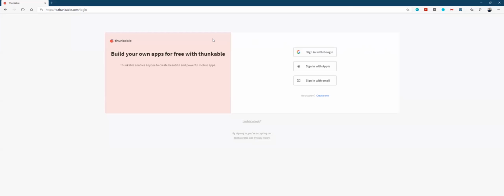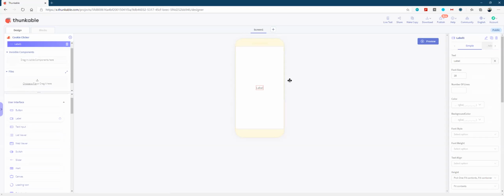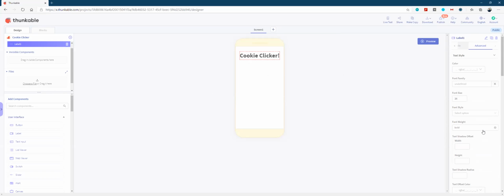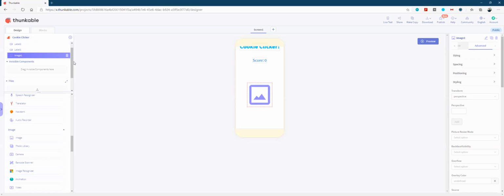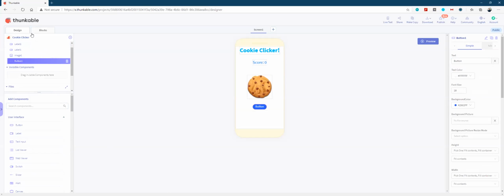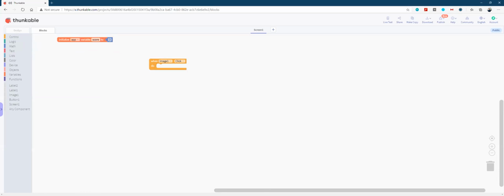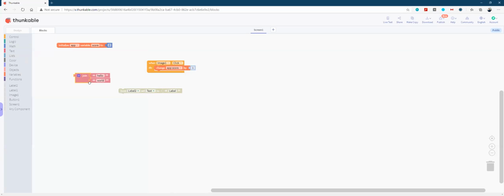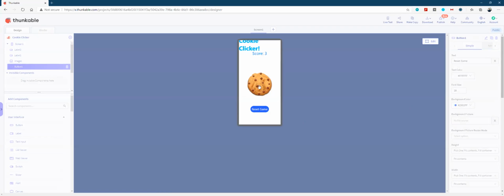Intro to App Building | Session 2